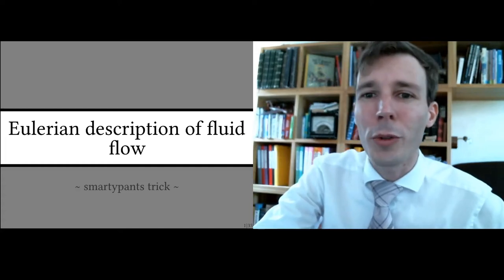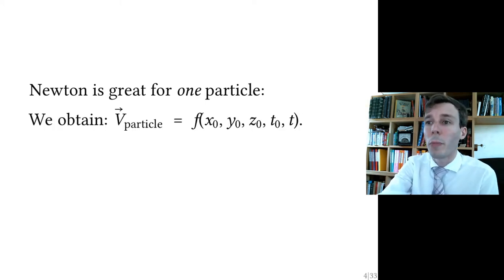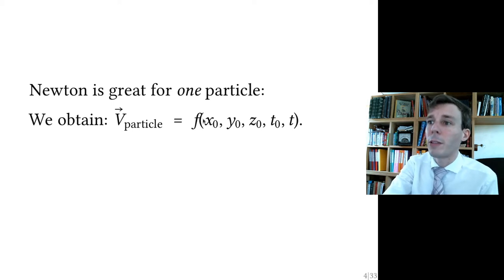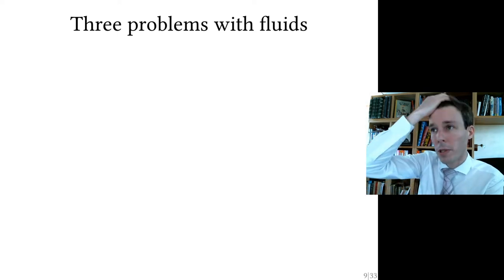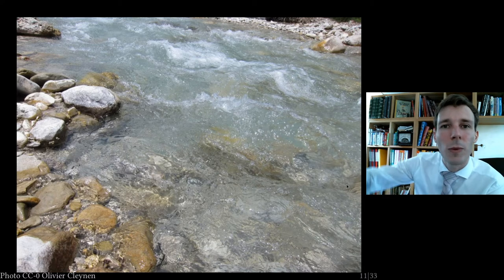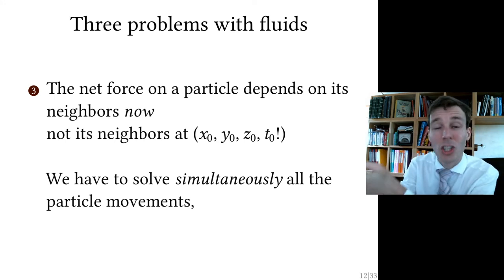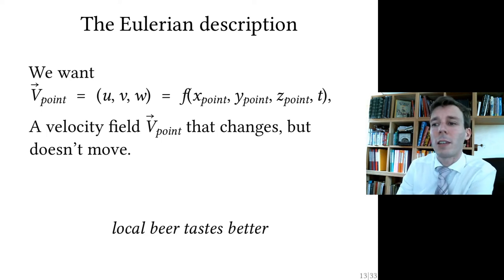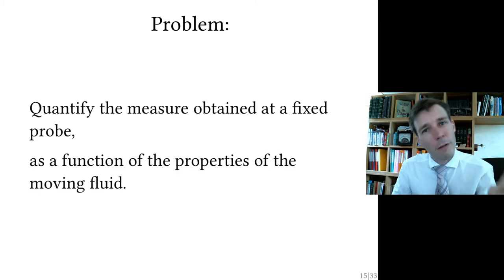Figuring out the total time derivative (Fluid Dynamics with Olivier Cleynen)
What is the total time derivative, and why is it so useful in fluid dynamics? How did Euler stump Lagrange, so that fluid dynamicists all use the Eulerian point of view in their fluid flow simulations? Let’s find out!